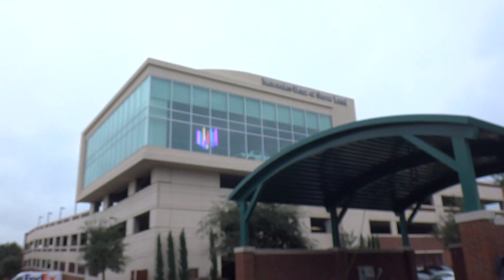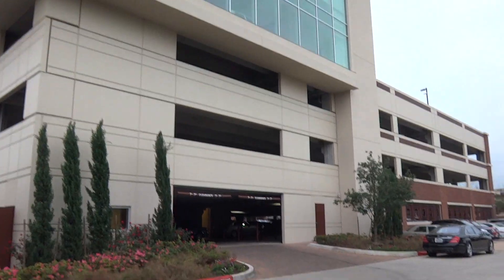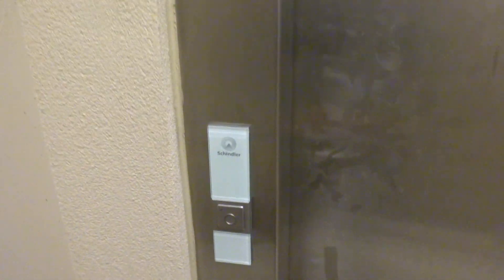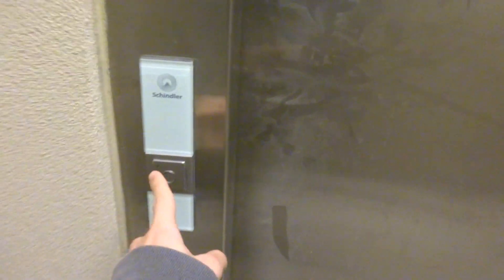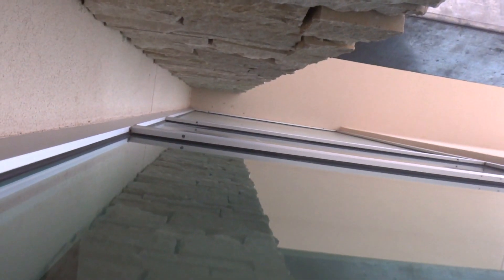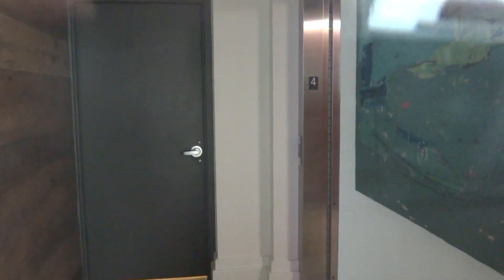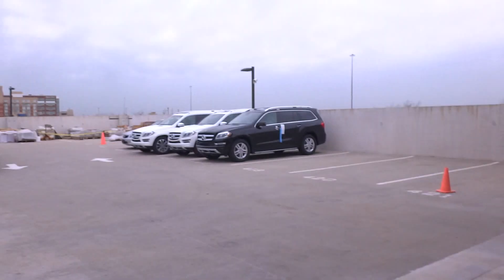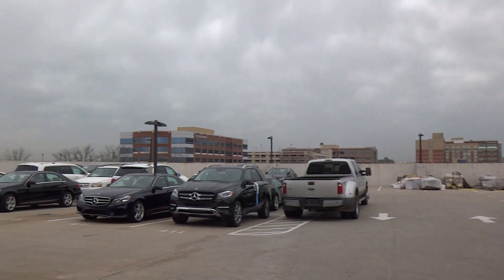Update on the Mercedes Benz Parking Garage in Sugar Land, TX. - The Schindler 3300 MRL elevator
Filmed on January 16, 2016: I had a good friend from my high school named Kory and he has a dad that works here in this facility that told me about this elevator here. It was on testing mode when I first rode this last year ago. The construction here in this garage is almost done as it'll take another few weeks.

UPDATE: I just got a message this morning (week of January 24th) from Kory stating that this elevator has FINALLY been functional! YAY! :D :D :D I will DEFINITELY do a tour here of this property later hopefully this week.